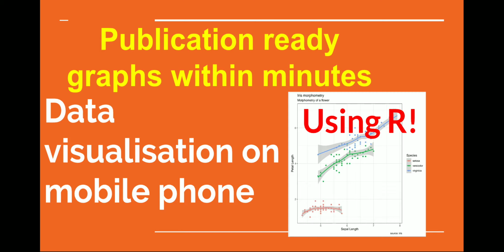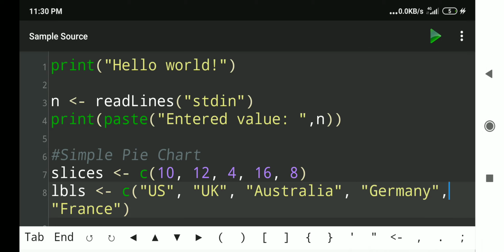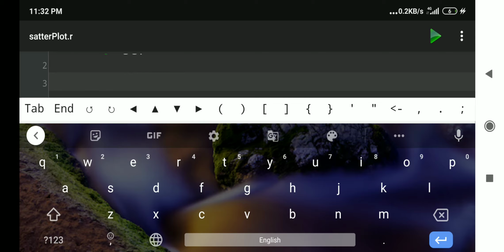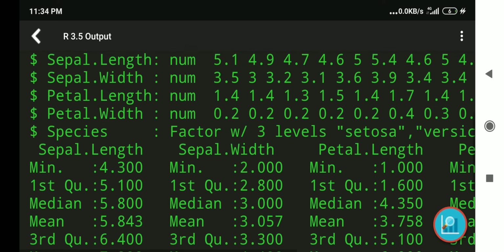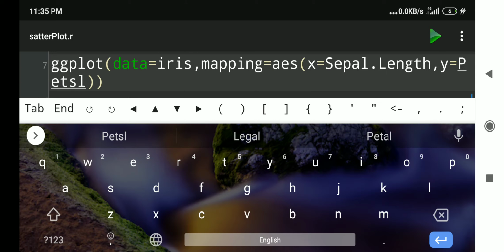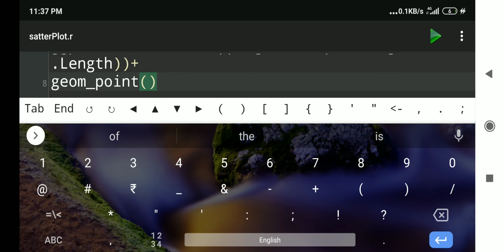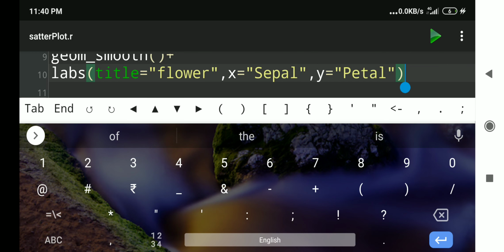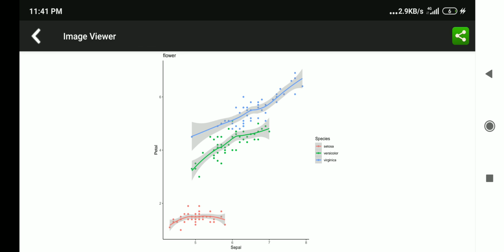Publication ready graphs on android mobile phone' ggplot2 on R programming compiler, scatter plot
This video discuss plotting  publication ready graphs using ggplot2 package of R.  R is a programming language with very strong graphics capabilities. These capabilities can be used even on an android phone.
install Rcompiler  using this link

and then from compiler upgrade to paid version by paying one time ₹360.

In this video function ggplot, data argument , aes argument, geom point, theme , geom smooth have been discussed to get a very classic graph.

An inbuilt data frame iris was used. You can have your own data frame stored as CSV and function  read.csv(nameofdataframe)  will import data frame.

copy paste the following code in r compiler or script window of Rstudio or any other R IDE.

scatter plot in R
# install.packages("ggplot2") remove hash '#' from the beginning of the line to install package ggplot2

library(ggplot2) # library for calling ggplot2 library

head(iris) # to see first six rows of data frame
str(iris) # to see structure of data frame
summary(iris) # to know summary of data frame

ggplot(data=iris,mapping=aes(Sepal.Length,Petal.Length,color=Species))+
geom_point()+
geom_smooth()+
labs(title="flower",x="Sepal",y="Petal")+
theme_classic()